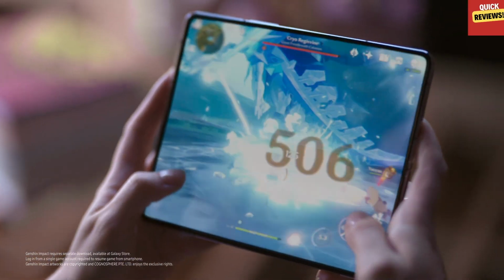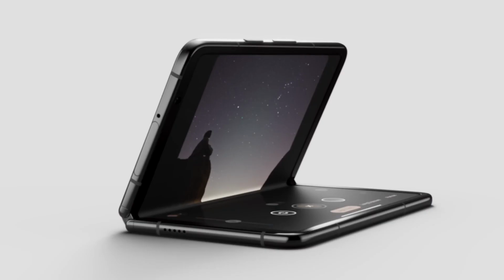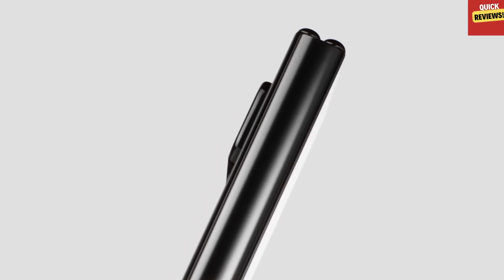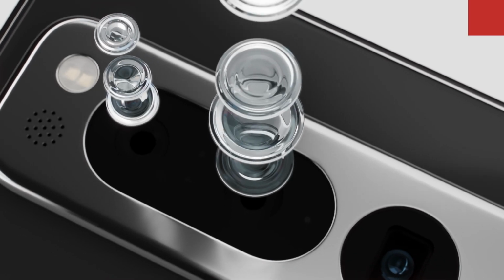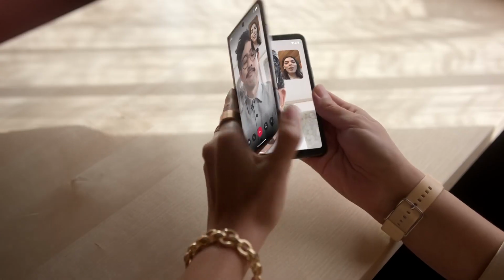Which one is better??Galaxy Z fold 5 vs Pixel Fold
In the realm of foldable phones, both the Samsung Galaxy Z Fold 5 and the Google Pixel Fold cater to distinct user preferences within the foldable genre. The Galaxy Z Fold 5, with its expansive 7.6-inch interior screen, stands out as a powerhouse tailored for those seeking superior processing capabilities, particularly in gaming. Its robust processor ensures elevated gaming experiences, making it a preferred choice for those who prioritize raw power and multitasking prowess. Conversely, the Pixel Fold, Google's first foray into foldables, is designed with a sleek, pocket-friendly profile. It excels in the camera department, featuring the Google Tensor G2 chip for brilliant photos and videos. With the Split Screen feature, Pixel Fold is geared towards users who value seamless multitasking.
Video Credit:
** Samsung: @Samsung
**Made By Google: @madebygoogle